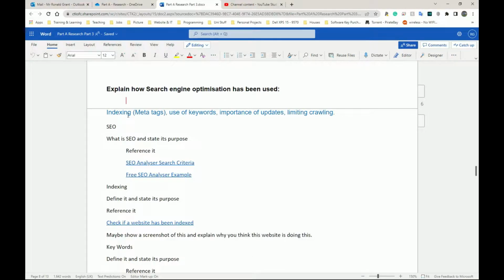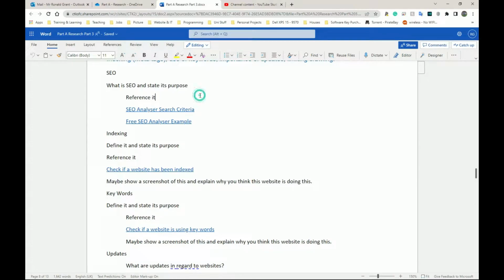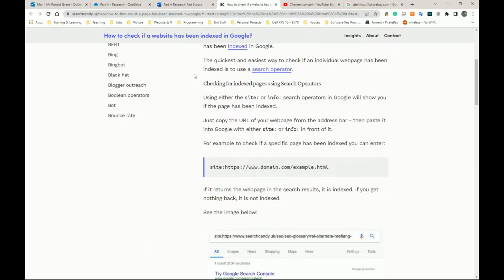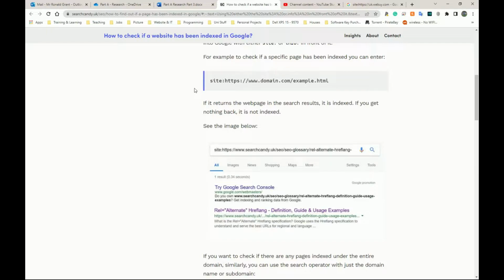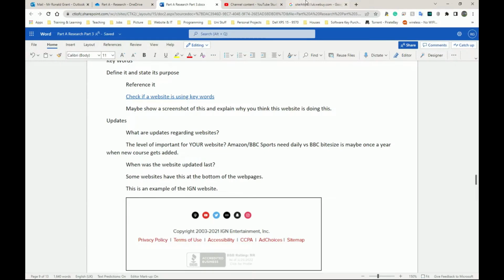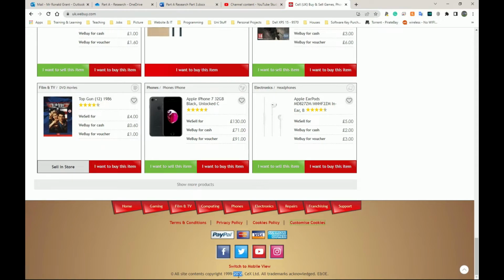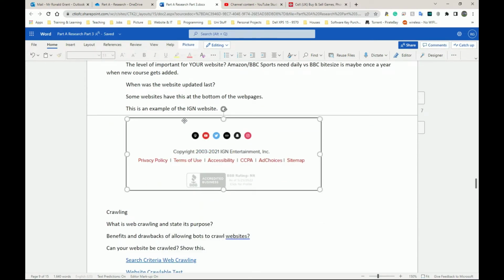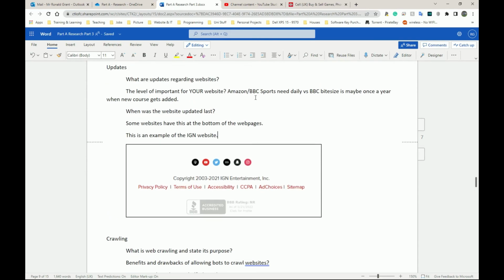BTEC Level 3 IT - Unit 6 - Website Development - Part 9 - P1 - SEARCH ENGINE OPTIMISATION